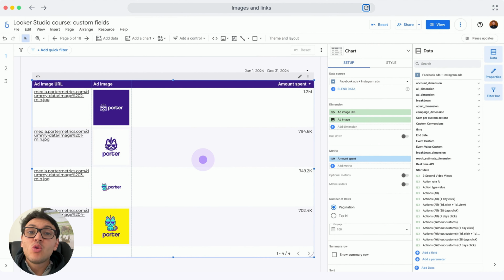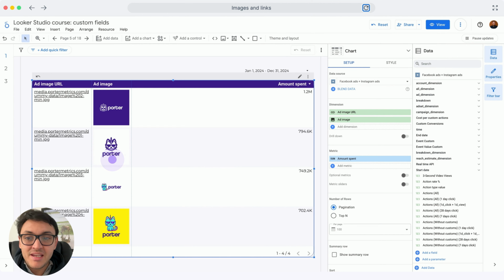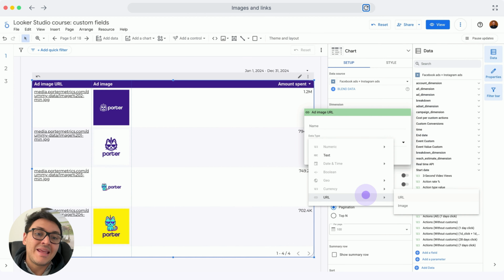How to Add Images (or text and links) on Looker Studio (2025)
Learn how to bring images into Google Looker Studio with our connectors to enhance your data visualization. Follow these simple steps to add images from your own data sources or custom connectors:

- Understand that images are simply URLs that contain the image you want to display.
- Learn how to add an image URL in Google Looker Studio by selecting the data type as URL and changing it to image.
- Transform URLs containing image files from your data sources, such as Google Sheets or other connectors, into visual images on Google Looker Studio.

Highlights:
[00:00] - Images are URLs that contain the image you want to display.
[00:16] - Adding an image URL in Google Looker Studio.
[00:35] - Transforming URLs